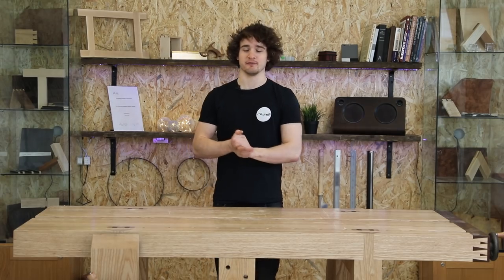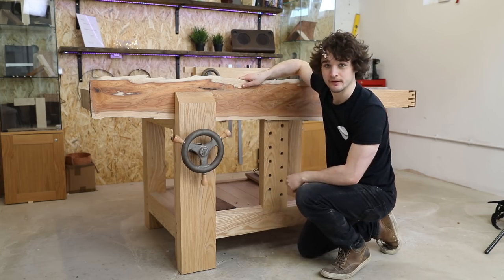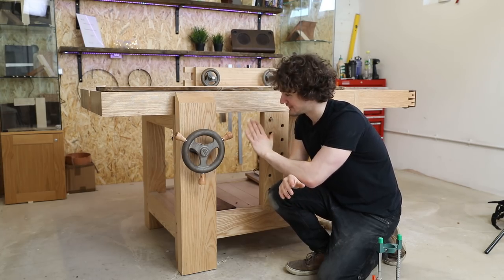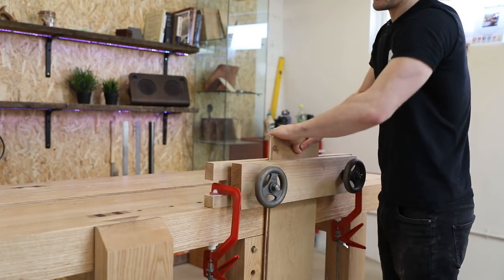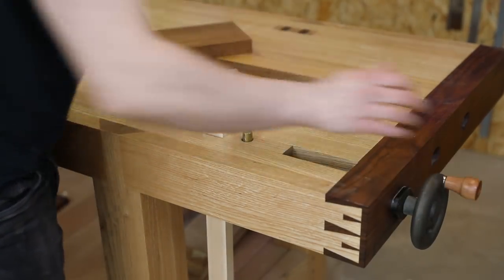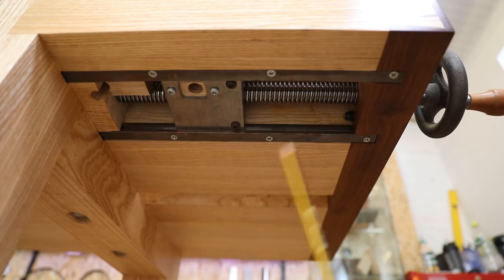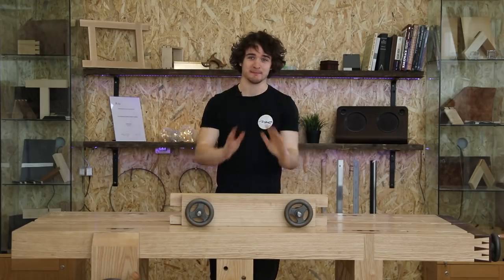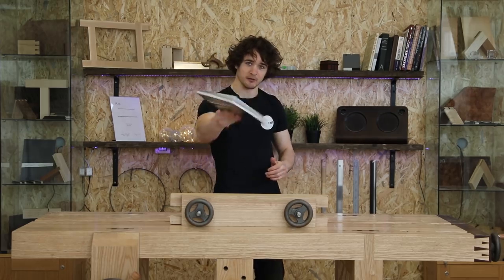Benchcrafted Vice Hardware Review - 8 Months Use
Benchcrafted hardware in my opinion is pretty much the best workbench hardware money can buy. In this video, I talk you through the Benchcrafted Glide Leg Vice, the Tail Vice and the Moxon Vice. My likes and dislikes about each of them, and how they fit into my workflow.

PRODUCT RECOMMENDED IN THIS VIDEO:
🔸 workbenche

👕 Purchase Merchandise - Premium Materials, Quality Design.
🎁 Wishlist - Help us Purchase New Equipment & Resources!
🍺 Send a Tip - Quick, Easy, and Massively Appreciated!